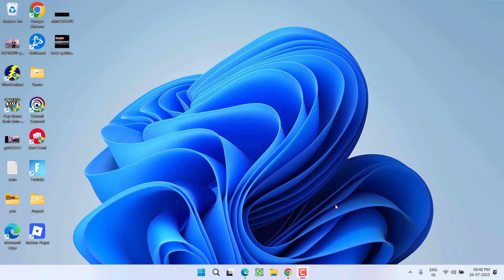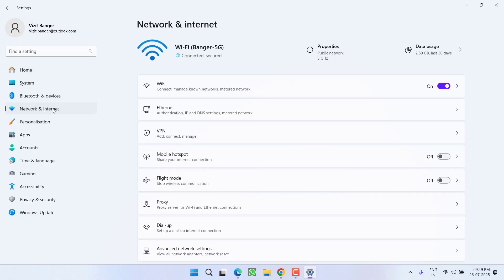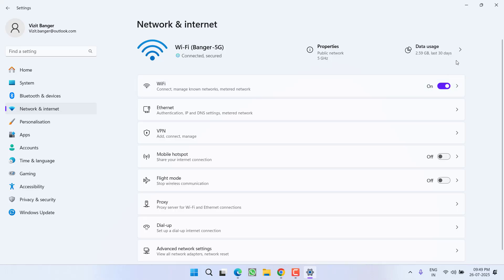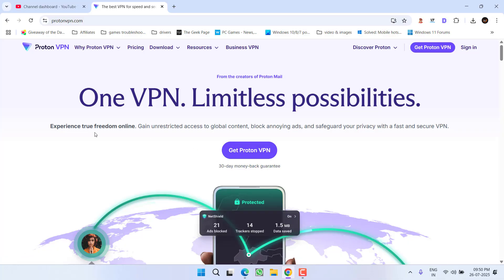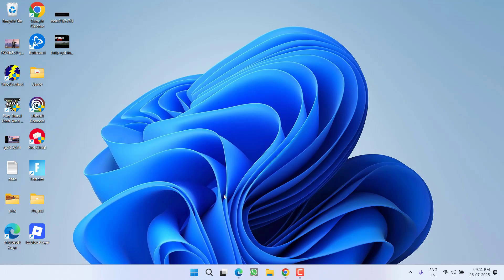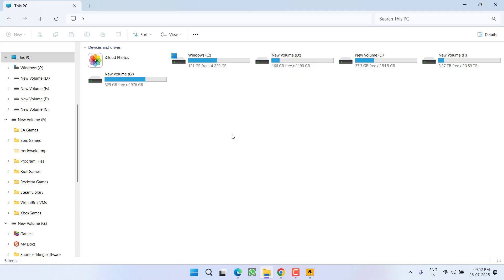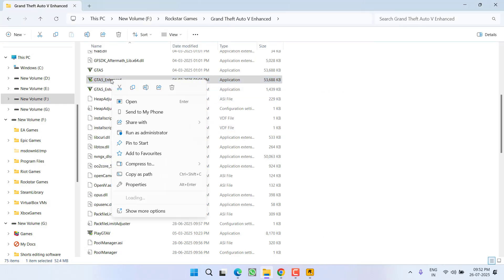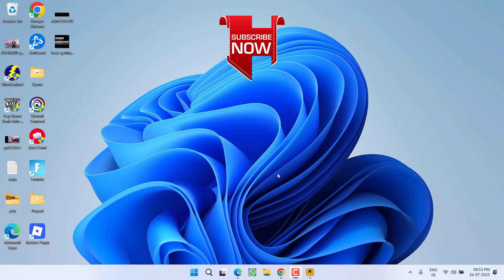Unable to connect to rockstar games services error 0x500a0000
Fix Unable to connect to rockstar games services with error 0x500a0000 while launching the RDR2 to GTA 5 using the steam client or the epic games launcher

00:00 Introduction
00:13 Method 1 by switching the connection
01:01 Method 2 by using vpn and exe file of the game